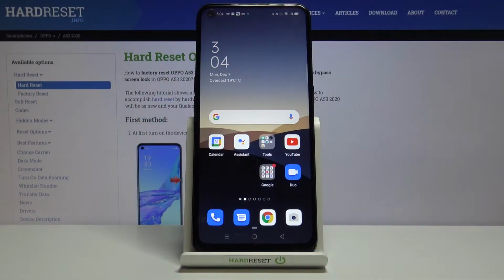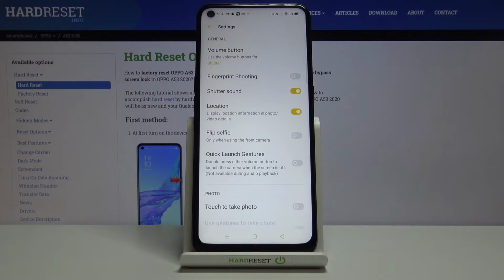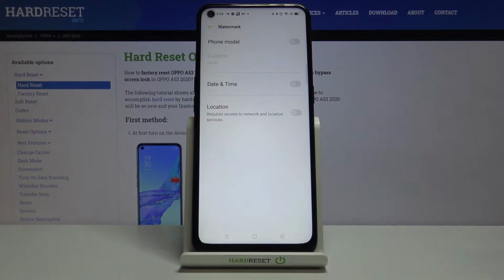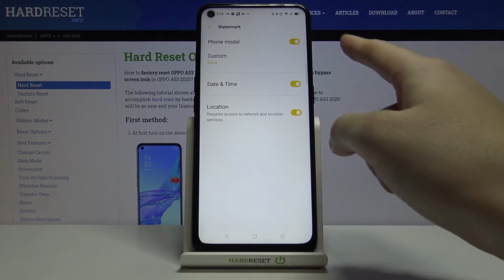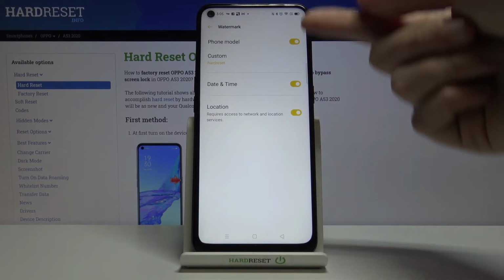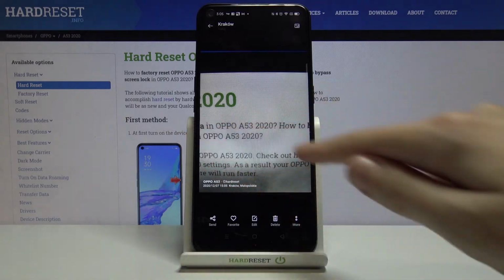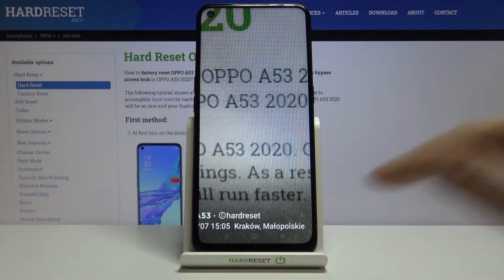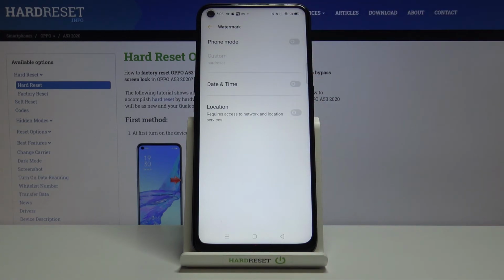How to Enable / Disable Camera Watermark in OPPO A53 2020 – Customize Camera Functions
Find out more info OPPO A53 2020:
Do you wonder how to smoothly deactivate the camera watermark in OPPO A53 2020? Are you interested in how to smoothly customize camera functions in OPPO A53 2020? We would like to present the instructions, where we show you how to smoothly set or even block camera watermark in OPPO A53 2020. If you are not really sure about the camera watermark on pictures taken by OPPO A53 2020, follow the presented tutorial and learn how to smoothly deactivate this function in your Oppo camera. Let’s use the uploaded tutorial and enable/disable the camera watermark in OPPO A53 2020. Visit our HardReset.info YT channel and discover many useful tutorials for OPPO A53 2020.

How to add camera watermark in OPPO A53 2020? How to customize camera watermark in OPPO A53 2020? How to set up watermark in OPPO A53 2020? How to change watermark in OPPO A53 2020? How to pick camera watermark in OPPO A53 2020? How to enable watermark in OPPO A53 2020?